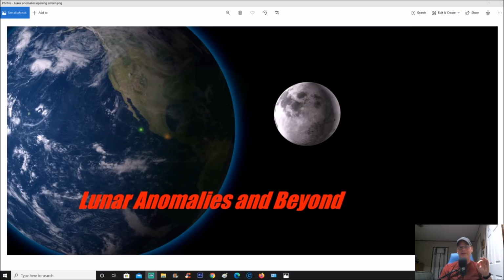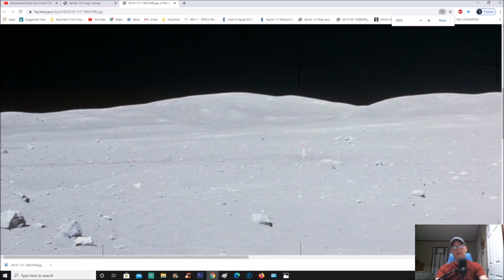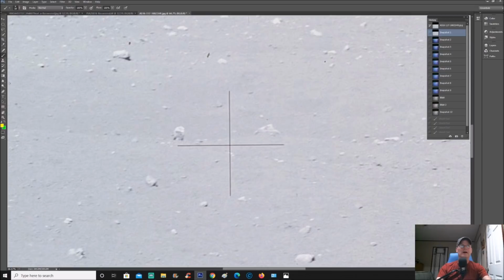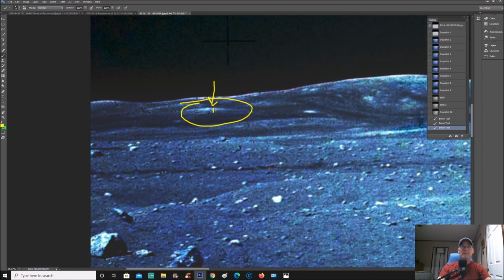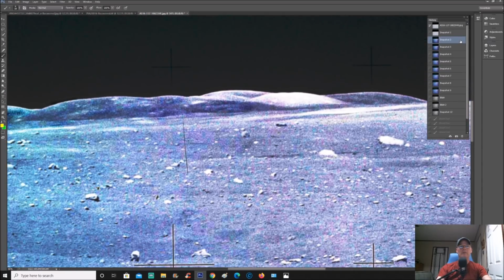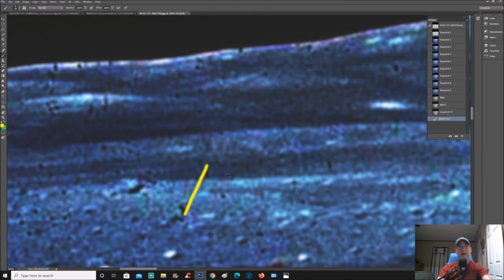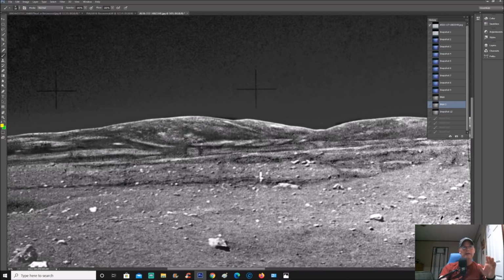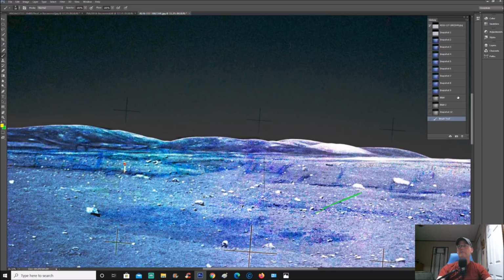What Is NASA Covering Up In This Apollo 16 Photo? ~ 4/3/2020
Hello again folks. As the title asks, what is NASA hiding in this Apollo 16 photo? What you'll see in this video will have you scratching your head a bit. These Astronauts did not go on these missions to the Moon to look at and grab Lunar dust and rocks! Let me know what you guys see and think we are looking at here. It is appreciated. ~ Chris